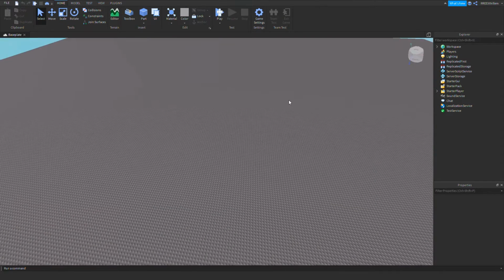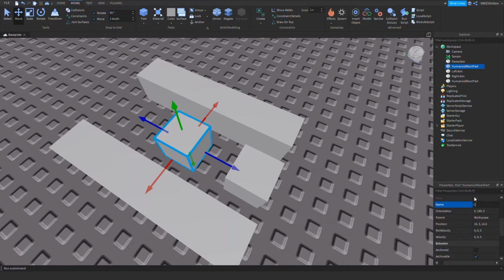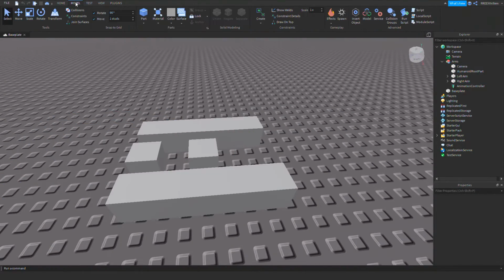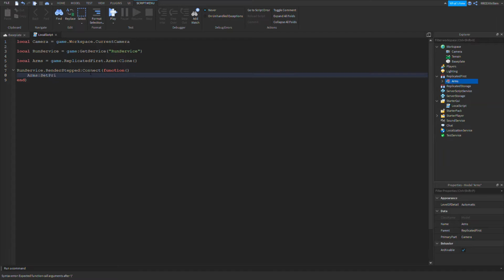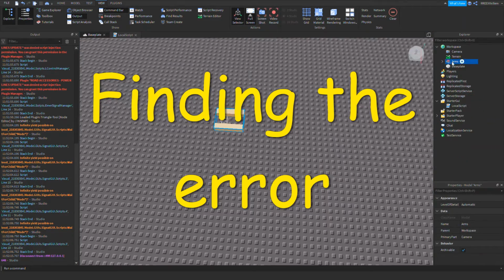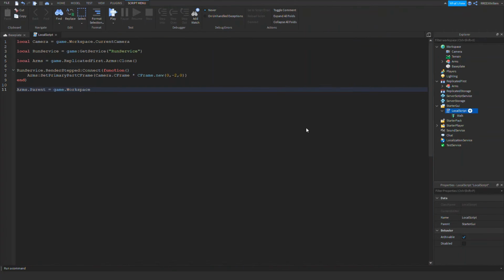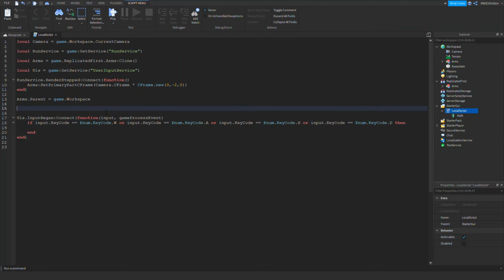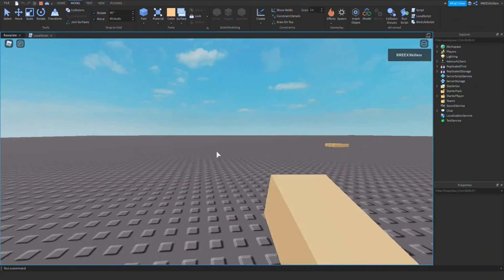How to make fps arms with Walk Animation [Roblox Studio]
This Video we are going to make fps arms with Walk Animation in Roblox Studio

Also Sorry for not mentioning this in the video but
To get the animation controller press ctrl+i and search or scroll done and you'll find animation controller
Make Sure the animation you make is Idle and Looping is on

RenderStepped Function Does:
Anything you put in the function will play each Frame

RunService.RenderStepped:Connect()